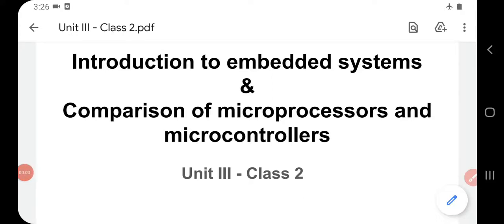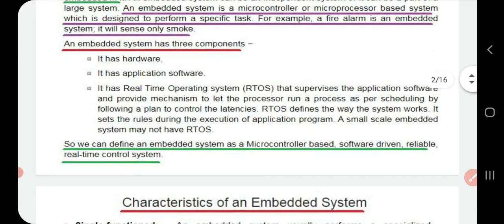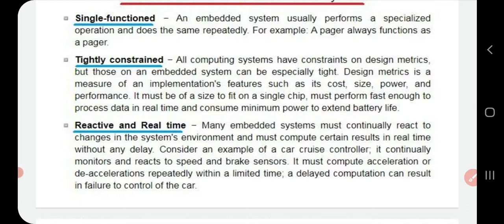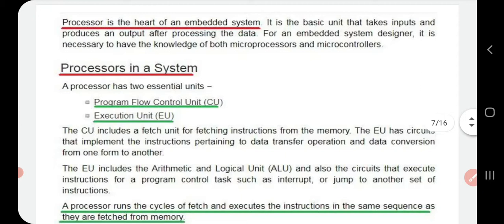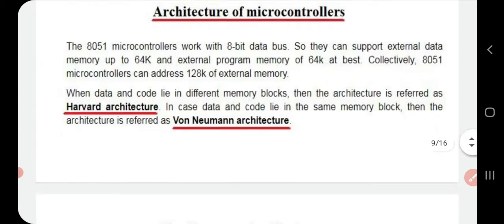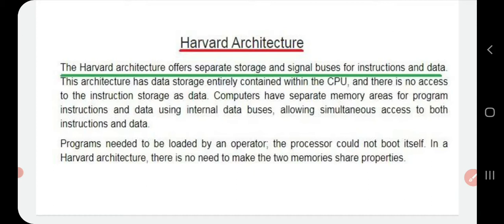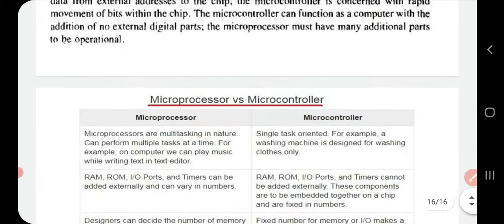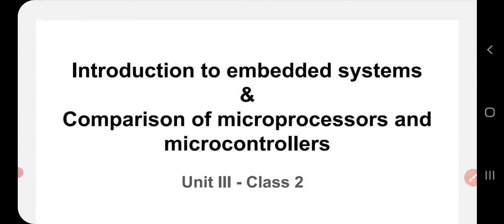Introduction to embedded systems & Comparison of microprocessors and microcontrollers - Class 2